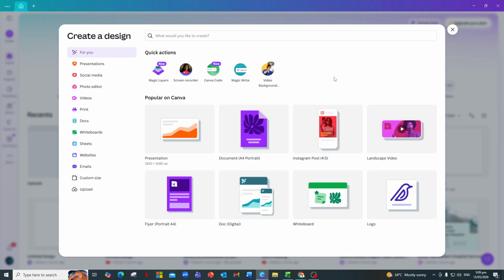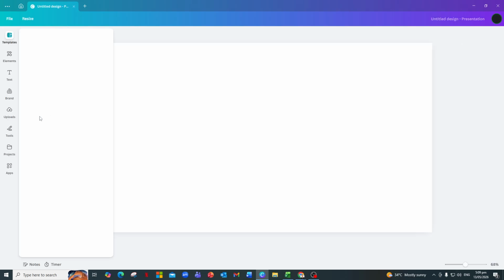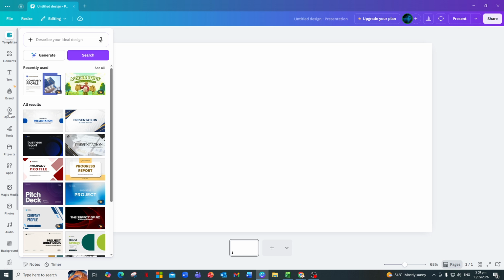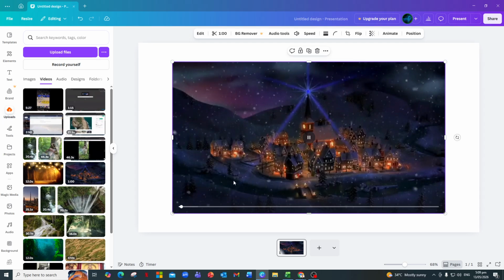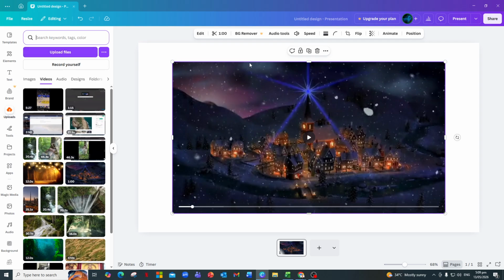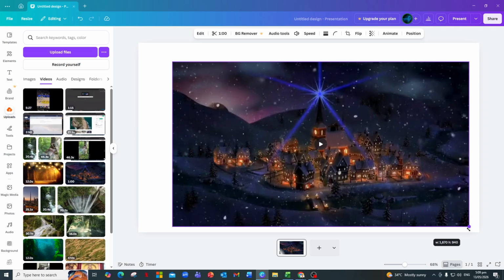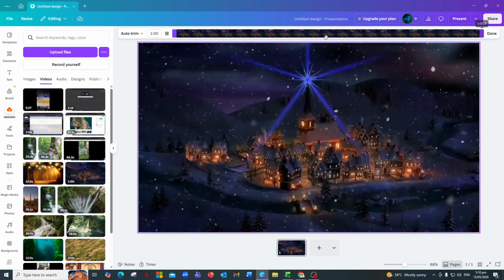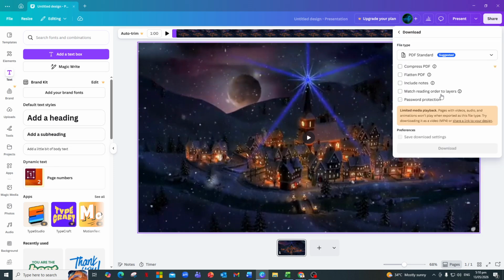How To Add Video In Canva (Latest Update)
How To Add Video In Canva

Learn how to add video in Canva with this easy step-by-step tutorial. I’ll show you how to upload videos, drag and drop clips into your design, and edit them for presentations, social media posts, or YouTube content.

✅ Add video in Canva
✅ Upload and insert video clips
✅ Trim and edit video inside Canva
✅ Use video in presentations and designs
✅ Beginner-friendly tutorial

This guide is perfect for content creators, students, and business owners who want to create professional-looking videos and designs using Canva.